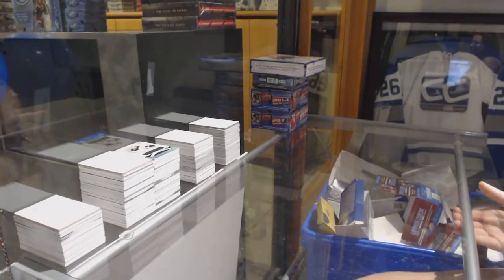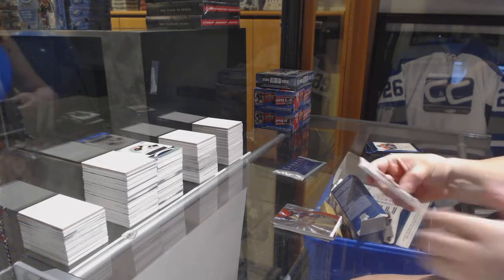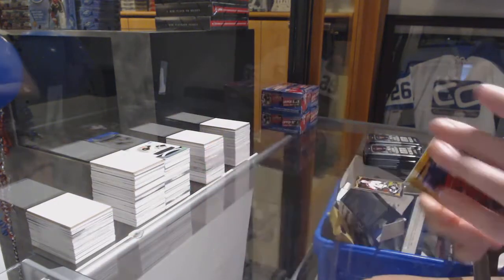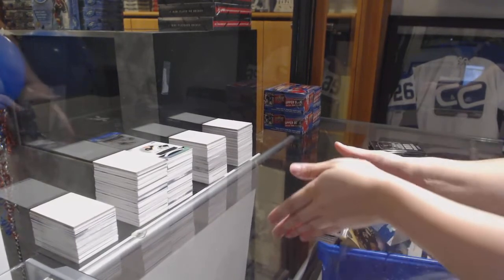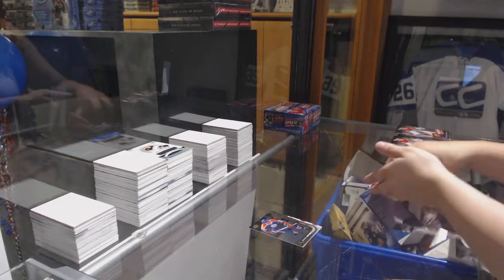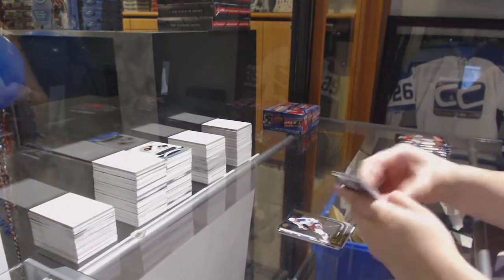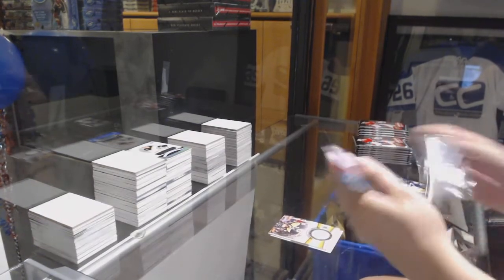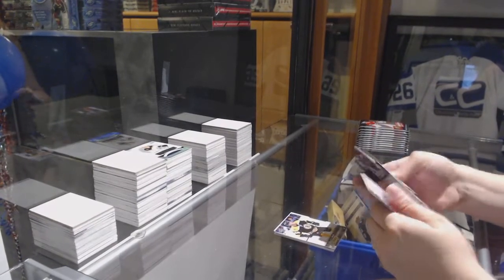Backhandshelf's 4 Box Mix Hockey Group Break